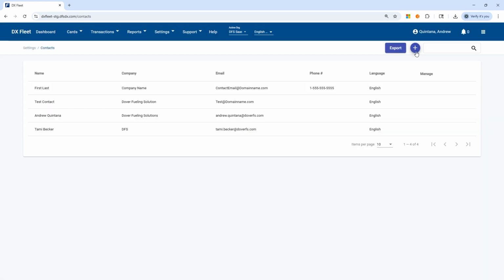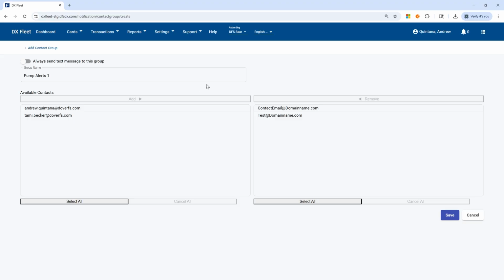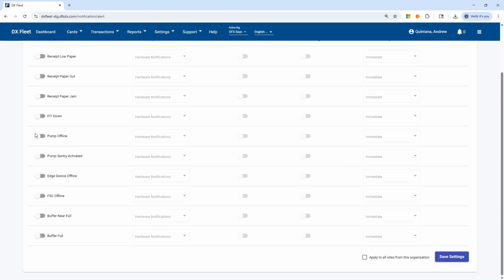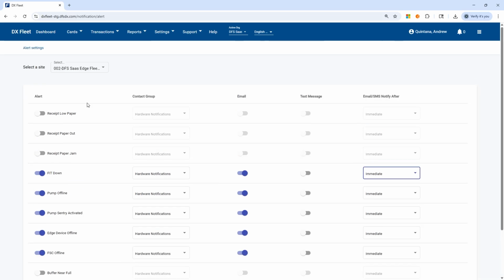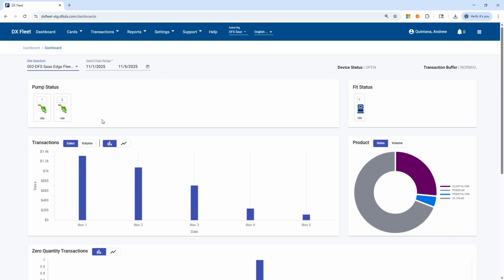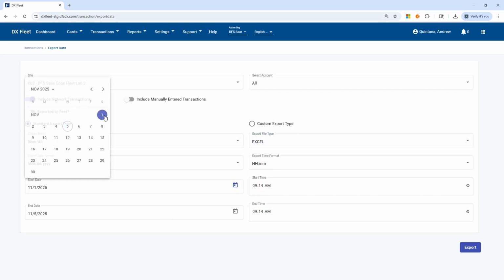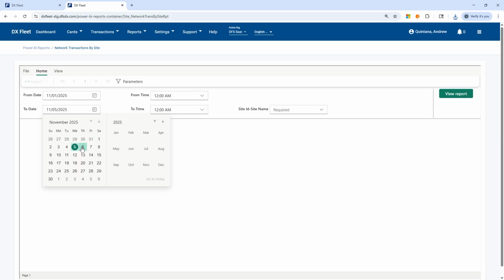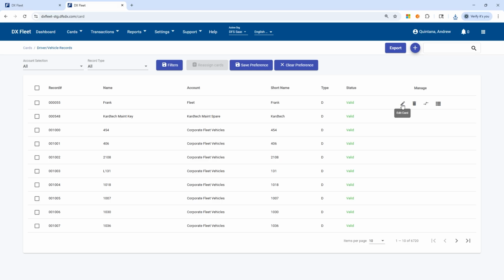DX Fleet Quick Overview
This video provides a quick overview of the DX Fleet interface and core navigation areas.